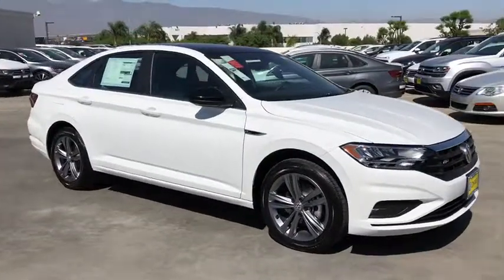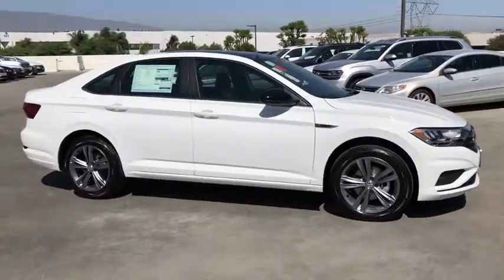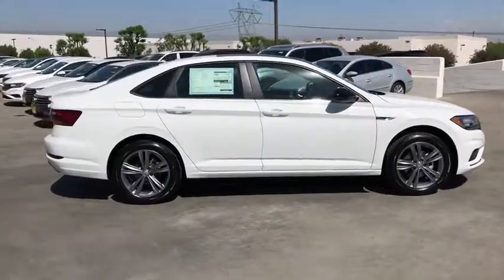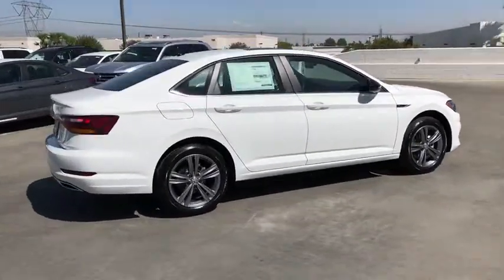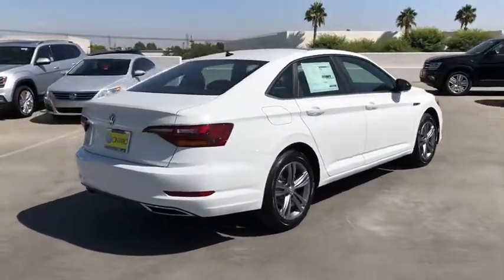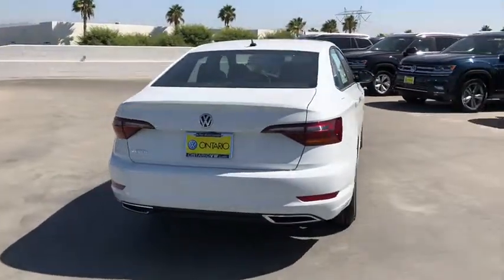2019 Volkswagen Jetta Ontario, Claremont, Montclair, San Bernardino, Victorville, CA V190110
White New 2019 Volkswagen Jetta available in Ontario, California at Ontario Volkswagen. Servicing the Claremont, Montclair, San Bernardino, Victorville, CA area.

Ontario VW
701 S. Kettering Drive

2019 Volkswagen Jetta R-Line White 1.4L TSI 40/30 Highway/City MPG